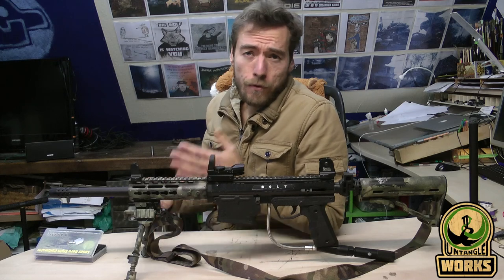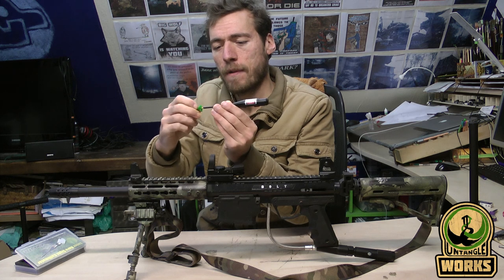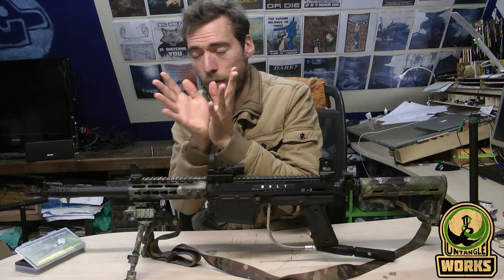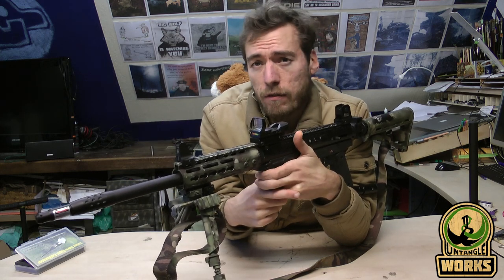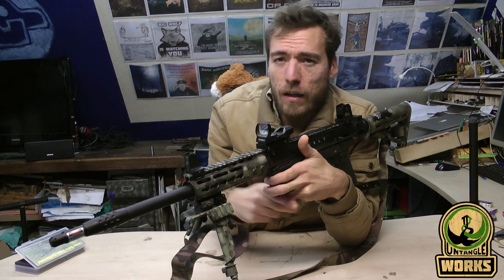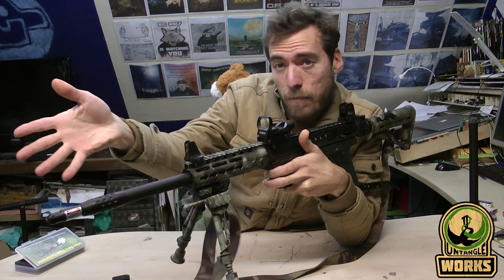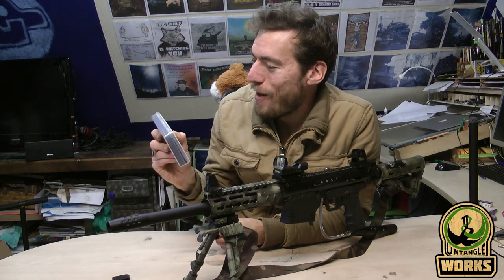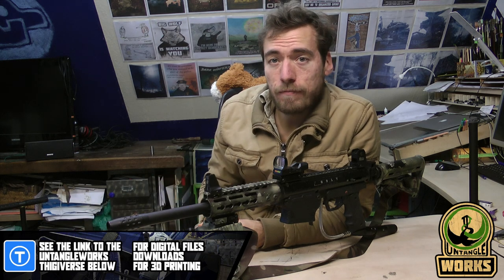UNW LASER bore sight collimator for paintball barrels adapter.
here do I tell a bit about a laser bore sight collimator for the use with paintball. were it will work for and how to use it. I think that this will be the most useful for first strike players. but I think that is could be helpful for magfed players as well that use round ball in lets say a more CQB setting. of to just get rid of left and right errors for a big part. but in both cases keep in mind that the paintball of first stikes will drop down so you need to fine adjust it later with actual paint/first strikes rounds

now is there a official site to buy UNW products thanks to a collaboration with AK paintball shop

digital download files for 3d Printing
Link to thingiverse: